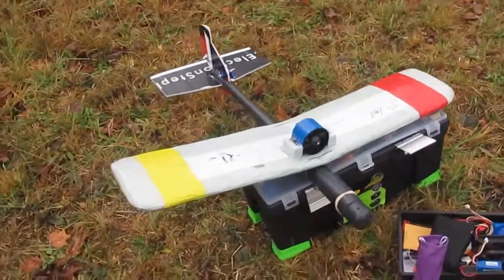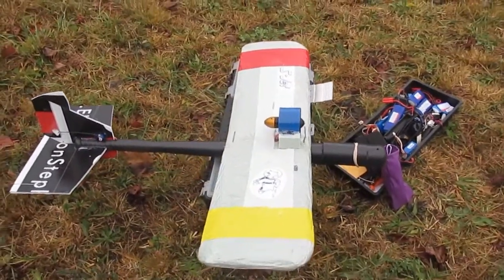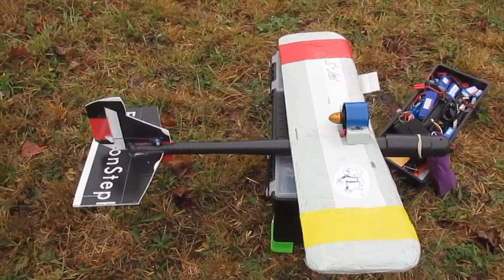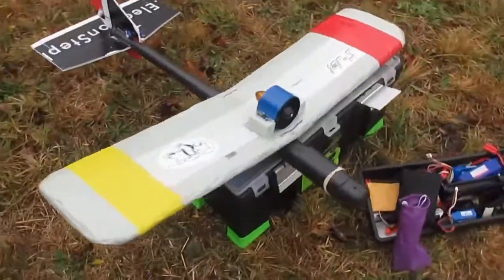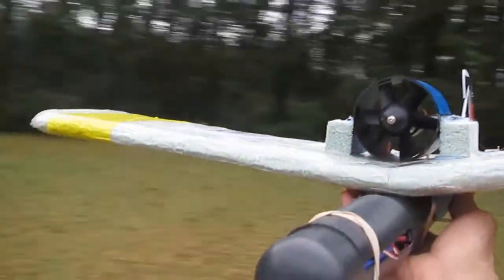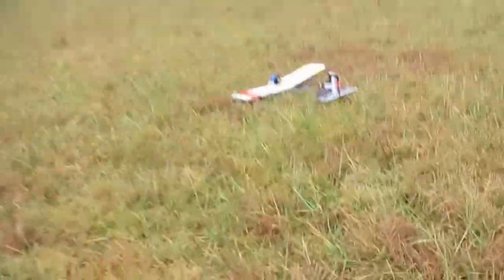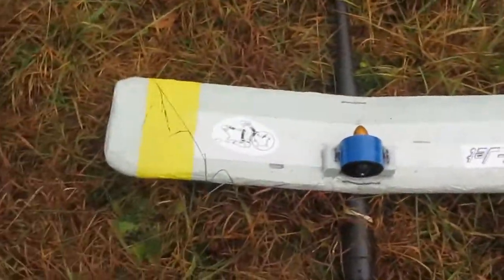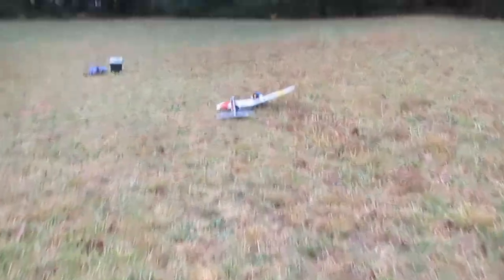Scratch Built 70mm EDF 3000kv 14V Trainer Jet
As described in the title, this is a Scratch Built 70mm EDF 3000kv 14V Trainer Jet.  Currently it is shown with a 2800ma (heavy) 14v battery. The wing has a lot of dihedral.  The fuselage is a dollar store kiddie bat for $1.  No ailerons currently.